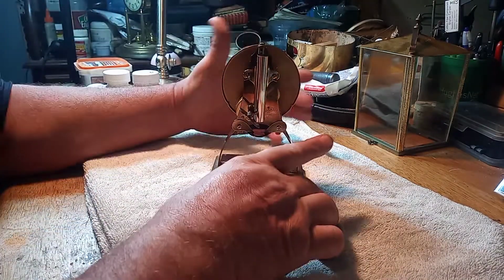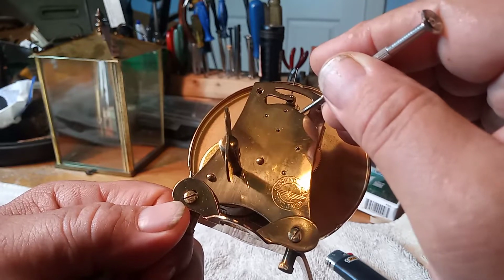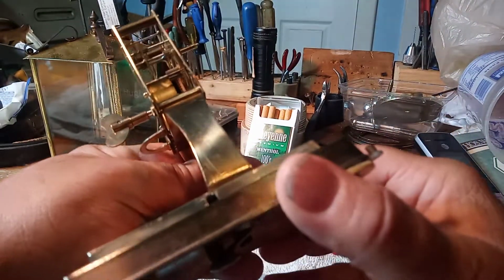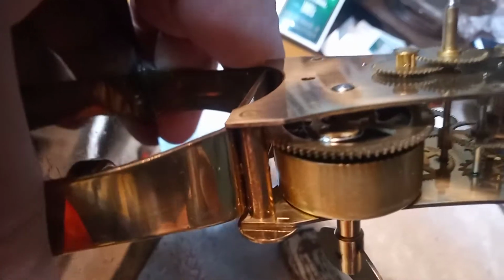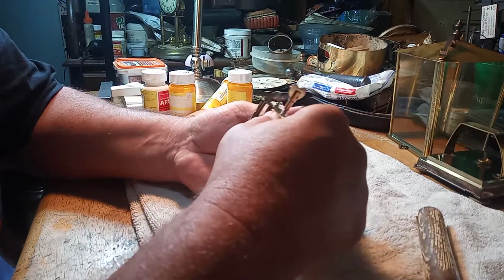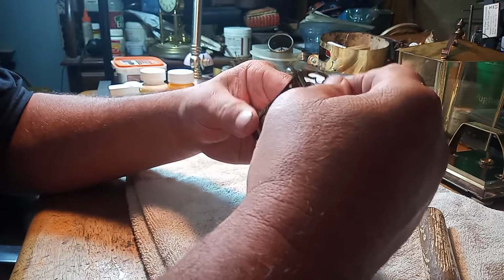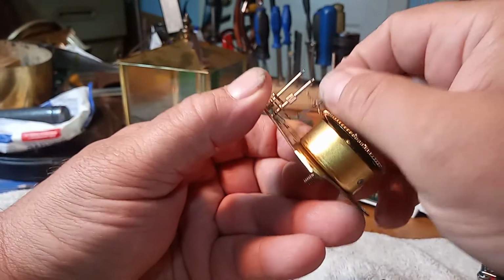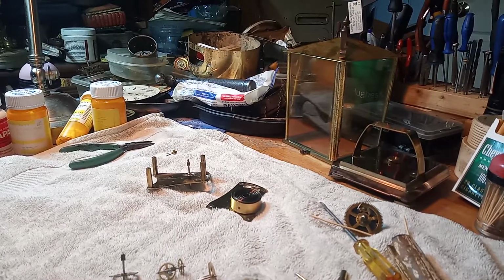Repairing a Nisshindo 100 day torsion/anniversary clock plate 1469E. 20220730 095438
In this part of the video I am taking the clock apart to include taking the power down and discussing why it didnt work.